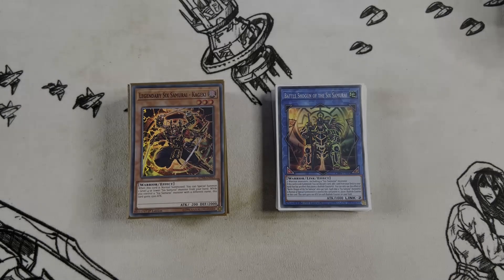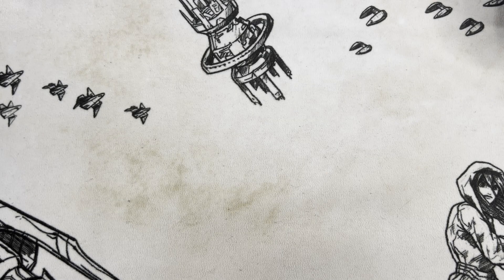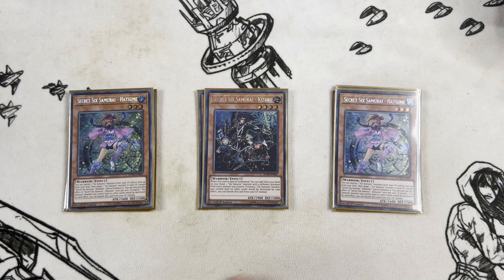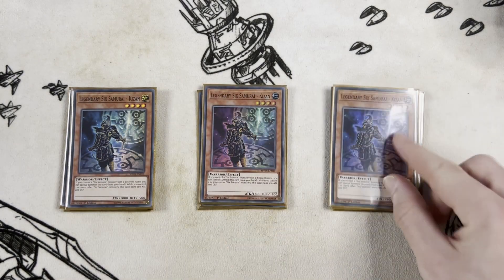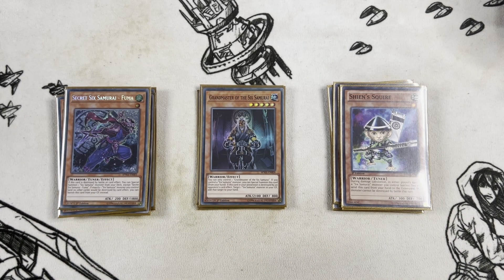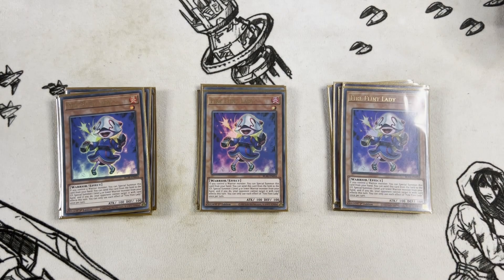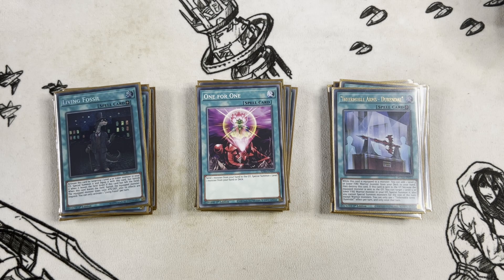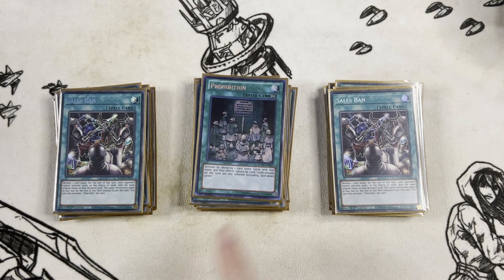Six Samurai Deck Profile + Combos - April 2022